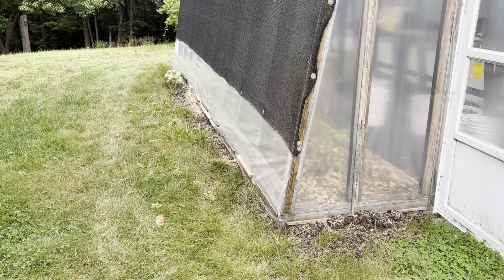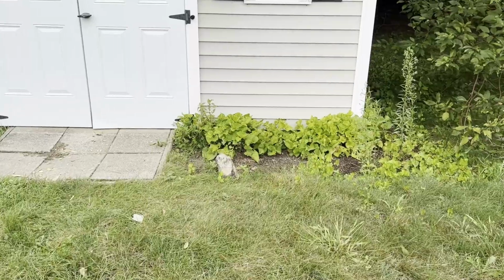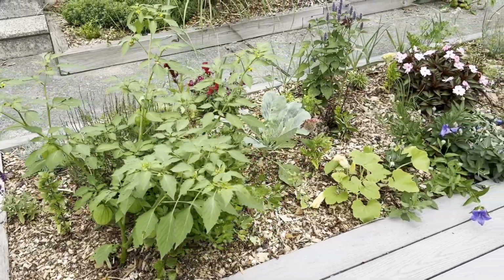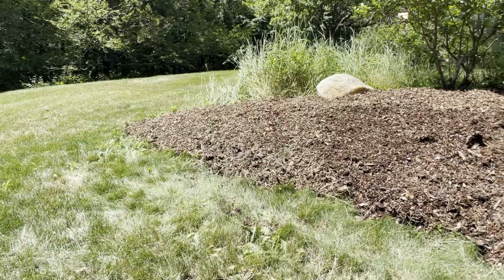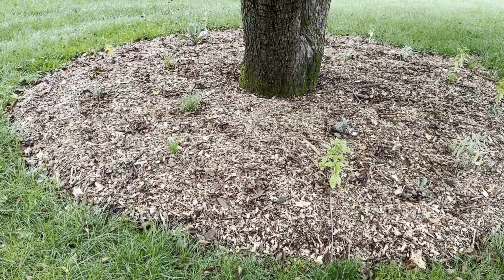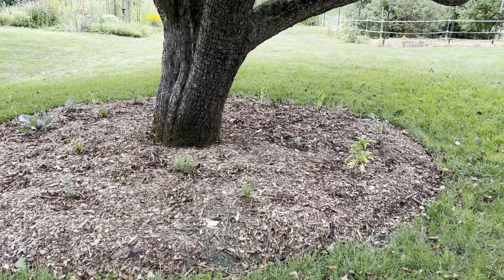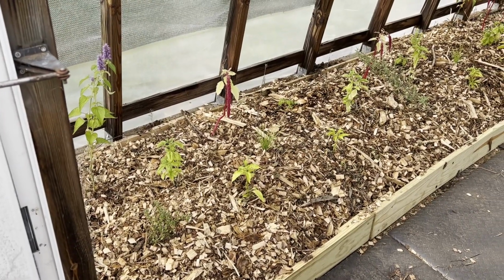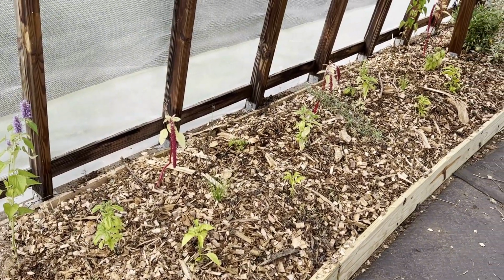Water Harvesting Techniques 💦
In this video we will do a mini land walk looking for ways to store water above and below the ground more specially in the soil or rain barrels.  Everything on earth requires water to live and grow.  It is by far the most important element we can harvest and holding water in the soil is the cheapest way to harvest water.  As we walk the land and point out the different ways we could harvest water we will go into more detail and instructions for each in later videos. 🌿